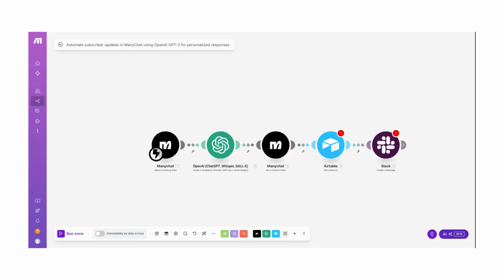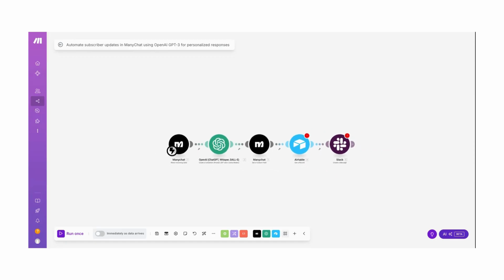5‑Man Painting Crew Book 53 Appointments in 10 Days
👉 5‑Man Painting Crew Book 53 Appointments in 10 Days (Without Picking Up the Phone)

🧠 The Problem
Like a lot of small service businesses, this crew was too busy doing the work to chase more of it. Calls came in while they were up on ladders. DMs went unanswered. Their Instagram had decent traction, but no clear path from eyeball to booking.

They weren’t looking for a marketing funnel. They just needed something that could talk to leads when they couldn’t—and turn interest into action.

⚙️ The Solution
We built a lean, lead-gen machine using ManyChat + Instagram DM automation. No fluff. Just function.

What I set up:
👉  A 24/7 chatbot that replies instantly to DMs, comments, and story replies
👉  Syncs with their calendar to book time automatically
👉  Sends the team a Slack alert with new leads + details

📈 The Results
In just 10 days, they booked 53 qualified appointments—and most of them never required a live phone call.

Now? 🤔
 ✔️ Their Instagram isn’t just “nice content.” It’s a working sales tool.
 ✔️ Their crew doesn’t need to juggle paint cans and phone calls anymore.
 ✔️ And they’ve got more time to focus on what they do best: the work itself.

 If you’re a small business owner and your inbox is a war zone—this is the play.

You can find on Instagram at:  @maie_consulting